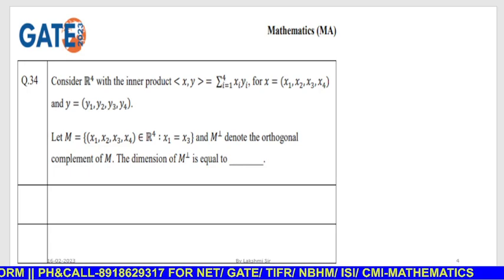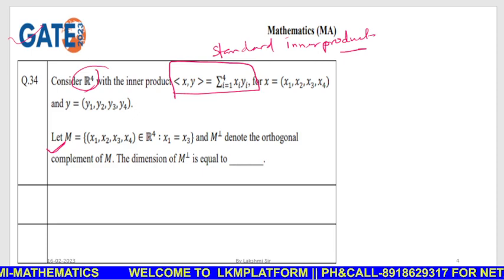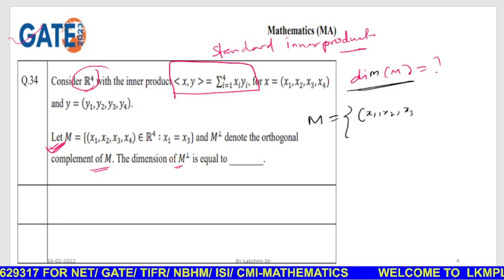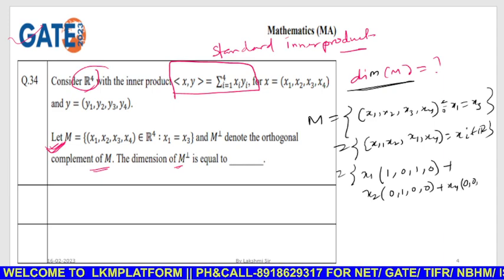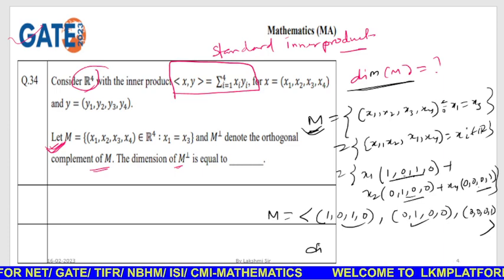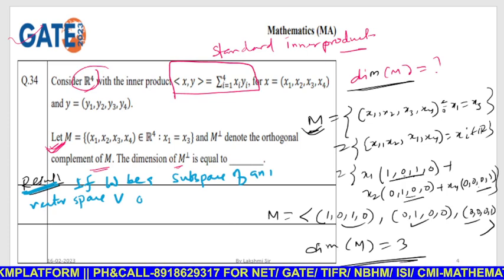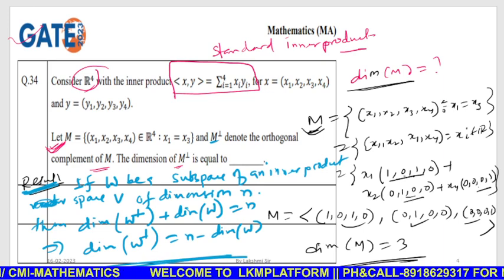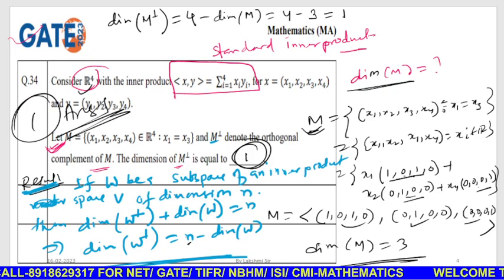IIT GATE 2023 || Q 34 || LINEAR ALGEBRA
lkmplatform is a coaching institute for higher education. we offers the follwing courses
WB JEXPO
WBJEE
IITJEE
IITJAM
IITGATE
CSIR NET
NBHM/CMI/ISI/TIFR-MATHEMATICS